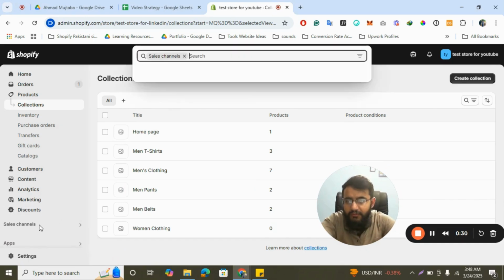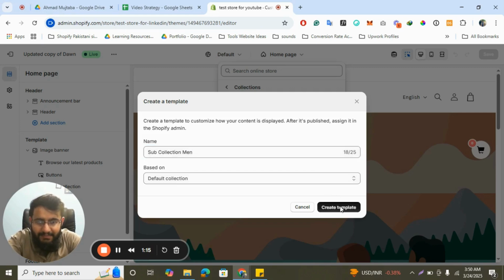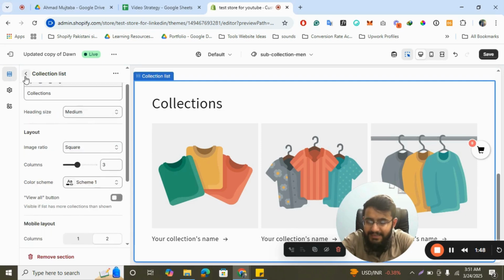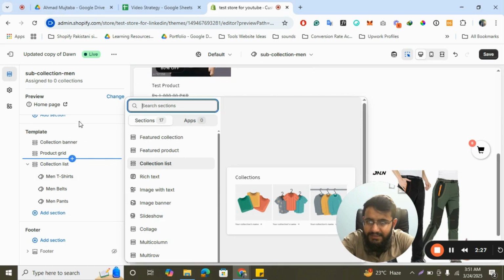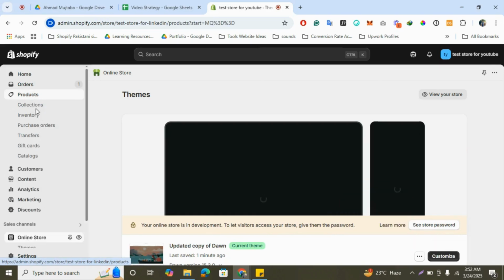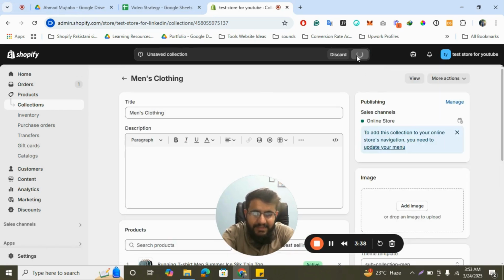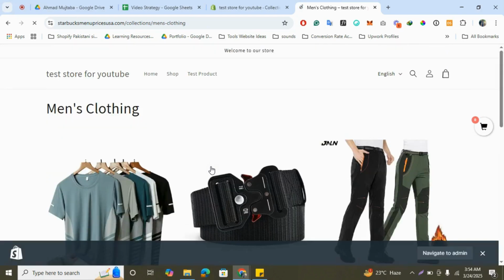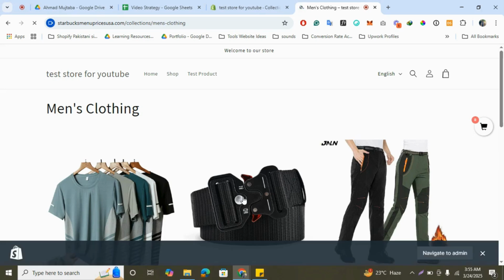How to Create Sub Collections in Shopify | Easy Step-by-Step Tutorial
Want to organize your Shopify store more effectively?

In this video, I’ll show you exactly how to create sub collections in Shopify — a great way to group related products under broader categories.

Whether you're running a general store or a niche brand, this tutorial will help you build a more structured and user-friendly collection setup.

✅ What You’ll Learn in This Video:

➡️ What sub-collections are and why they matter
➡️ How to create parent and child collections in Shopify
➡️ Tips to make your collections easier to manage and browse
➡️ Real examples to make the process simple for you

🎯 This method works perfectly with all Online Store 2.0 themes and doesn't require any coding knowledge.

🔍 Also searched as:

➡️ Shopify sub collections tutorial
➡️ How to create child collections in Shopify
➡️ Organize collections in Shopify